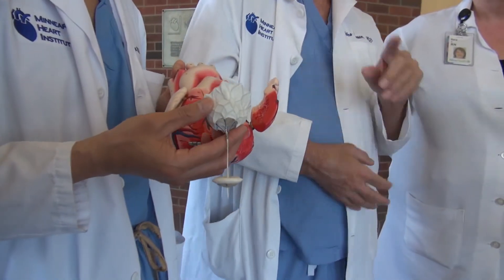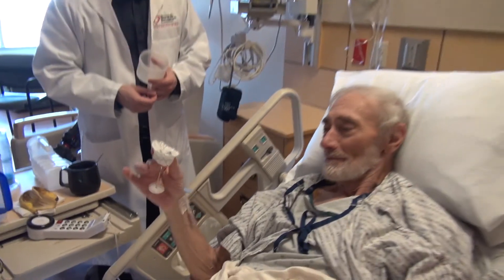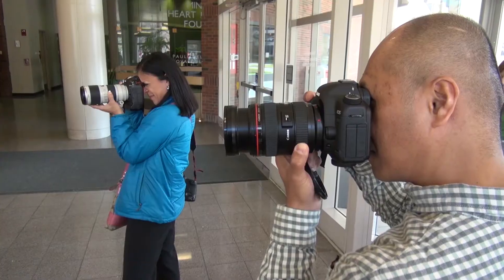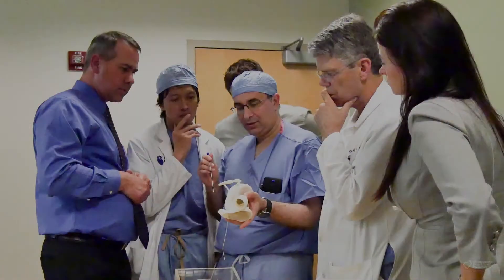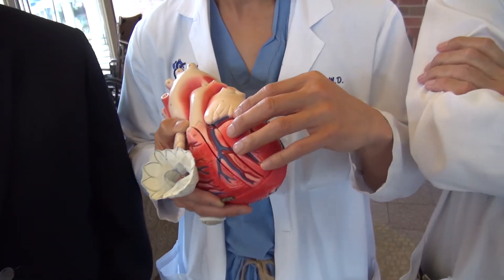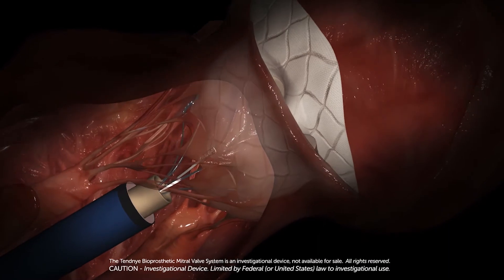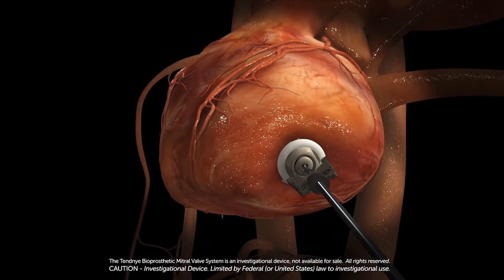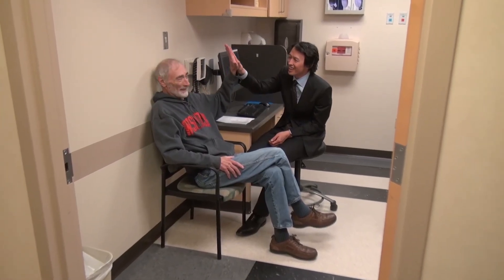MHIF Performs 1st U.S. Implant of Tendyne Valve Replacement Device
Minneapolis Heart Institute Foundation® (MHIF) physicians are conducting a research study using the first transcatheter mitral valve replacement in the U.S. at Minneapolis Heart Institute® at Abbott Northwestern Hospital.  Dr. Wes Pedersen, Principal Investigator in the study said, “The Tendyne Bioprosthetic Mitral Valve is designed to give implanting physicians total control because it is fully repositionable and retrievable which allows physicians to see the outcome before the procedure is closed.” If proven efficacious, this may be an option for patients with diseased, damaged or malfunctioning mitral valves who are not deemed candidates for conventional surgery. “The transcatheter procedure involves implanting the replacement valve inside a beating heart without the need for open heart surgery or cardiopulmonary bypass. Through a small incision in the chest, a catheter enters the bottom of the heart and travels into the left ventricle to position the replacement valve within the natural mitral valve” said Dr. Robert Saeid Farivar, PhD, Chief Cardiothoracic Surgeon and Co-principal Investigator in the study. Jeff Franco, CEO of Tendyne Holdings, Inc. said, “We are excited that the study is taking place at Minneapolis Heart Institute at Abbott Northwestern Hospital. It is a significant milestone for Tendyne, MHIF and the physician community. Our confidence in the MHIF team is high. They are innovative world-class clinical study investigators and highly skilled in patient care. We are collaborating to clinically investigate the Tendyne TMVR device in patients that are not suitable candidates for mitral valve surgery.”